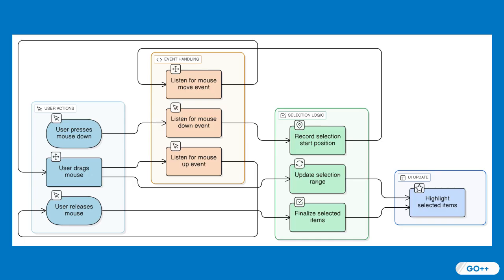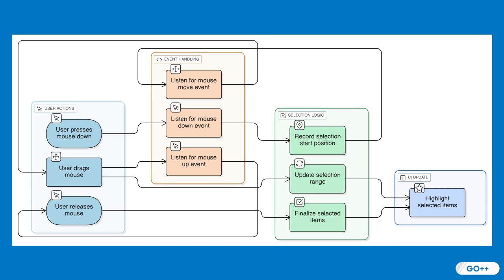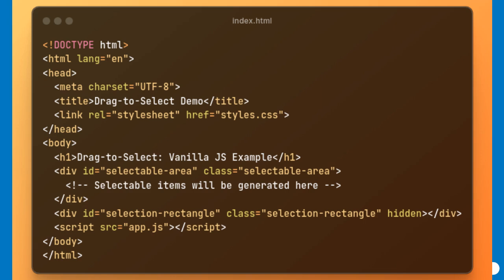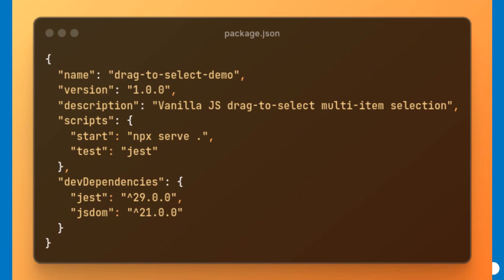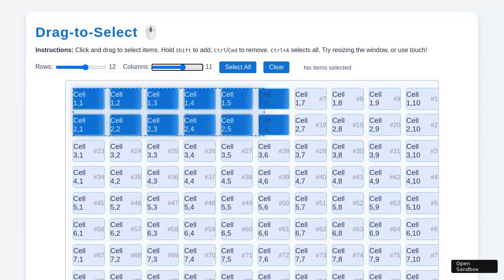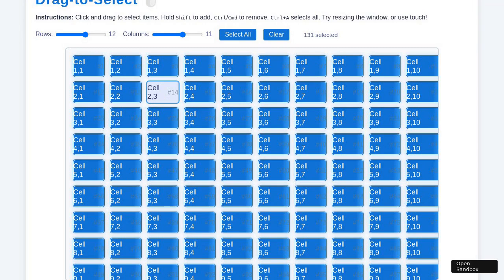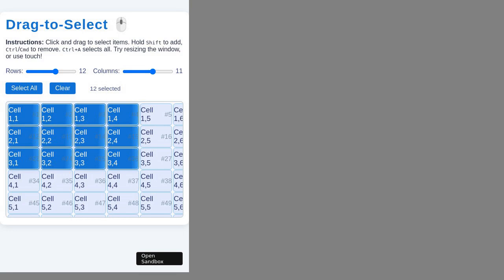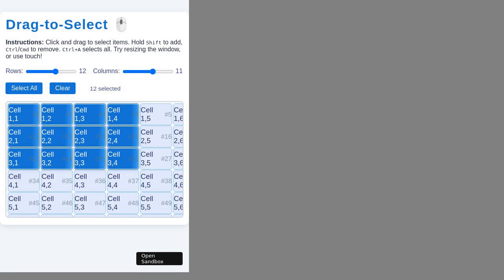JavaScript Drag-to-Select Tutorial: Build Click-and-Drag Multi-Item Selection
Unlock advanced user interface capabilities by learning how to build a drag-to-select multi-item selection feature for modern frontend grids and lists using only vanilla JavaScript—no third-party libraries required! In this comprehensive tutorial, you'll discover how to implement smooth, intuitive click-and-drag selection just like desktop applications, but fully customized for your web projects. Whether you're developing a file manager, a Kanban board, a photo gallery, or any interactive list, this pattern will dramatically improve your app's usability and user satisfaction.

  Key takeaways from this video:
  - Understand the core principles behind drag-to-select and why it's a must-have UX pattern for productivity-focused applications.
  - Learn accurate hit-testing techniques to efficiently detect which items fall within the selection rectangle—even for large lists and responsive layouts.
  - See best practices for handling modifier keys (Shift, Ctrl/Cmd) to support additive and subtractive selection, as well as keyboard accessibility for power users.
  - Explore ways to keep your bundle size lean and your codebase maintainable by avoiding unnecessary dependencies.
  - Gain insights into managing performance, touch support, and visual feedback for a polished, professional result.

This video was generated by artificial intelligence technologies. By mastering the drag-to-select interaction, you’ll empower users to select, organize, and manipulate items with the same ease they expect from desktop software—all while maintaining full control over your UI and performance. This tutorial is ideal for frontend developers aiming to deliver seamless, efficient, and accessible selection experiences in their React, Vue, Angular, or vanilla JS apps. Ready to take your web interfaces to the next level? Dive in, experiment with the provided code, and share your own improvements!